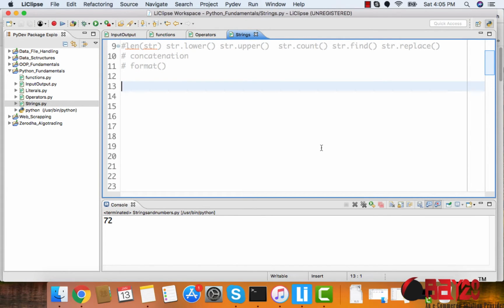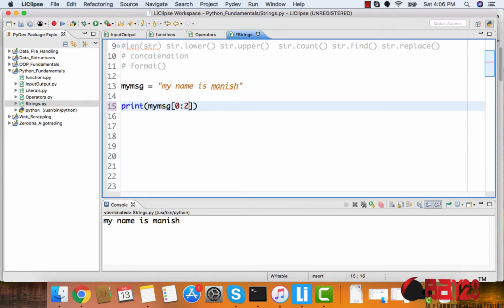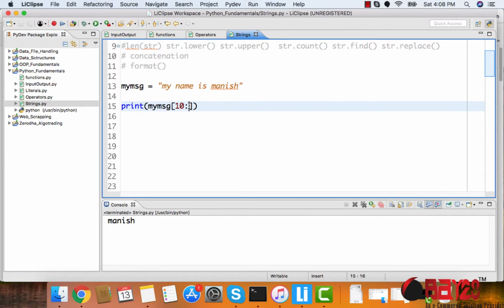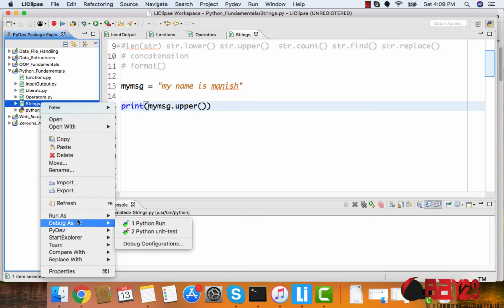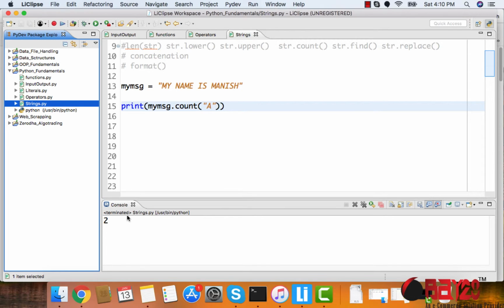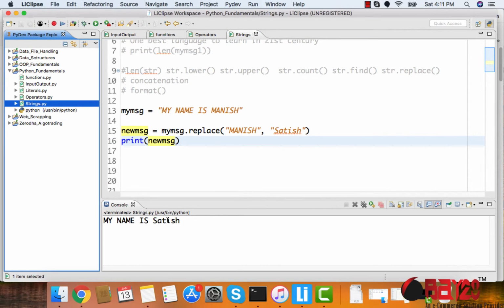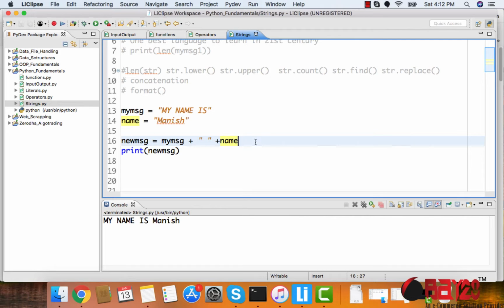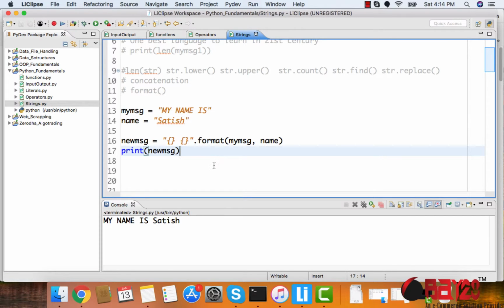Working With String in Python - Bay20.education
This video explains string operations and manipulations using python.